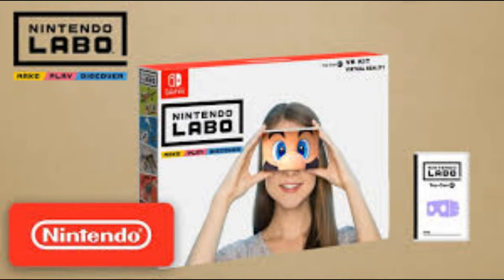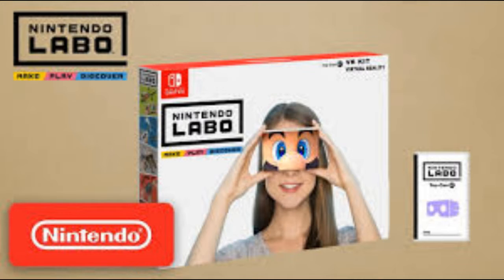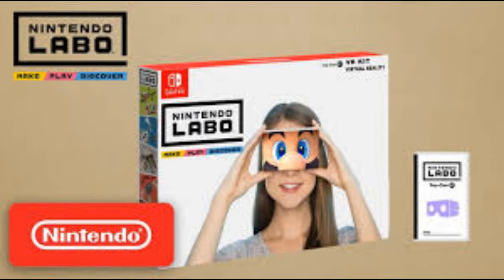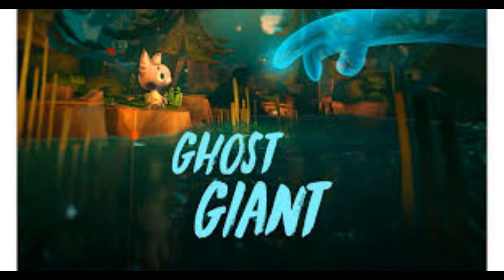Today's VR News: Labo And Stuff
The news tonight: I go over a few stories like the Nintendo Labo VR reviews being released and some other stuff like the upcoming PSVR releases this week. Another new thing coming out is the immersive and interactive movie experience being brought to the primary VR systems: the PSVR, Oculus Rift and the HTC Vive. The links you can find are below.

Afterlife Trailer Link